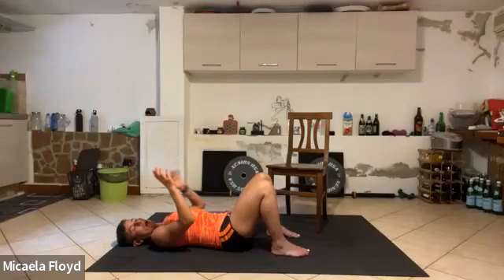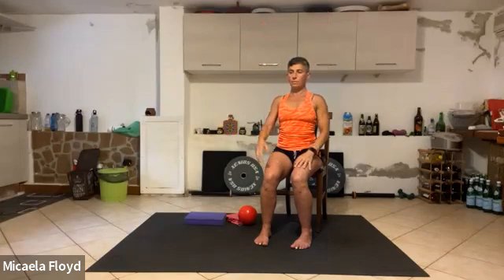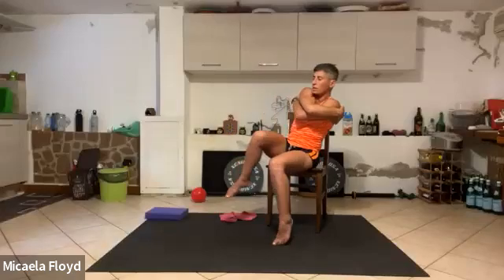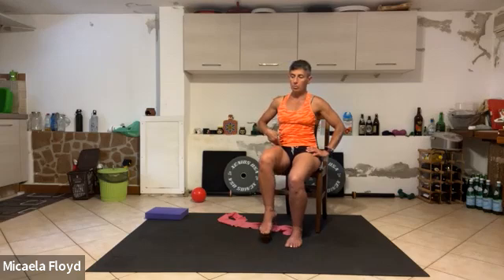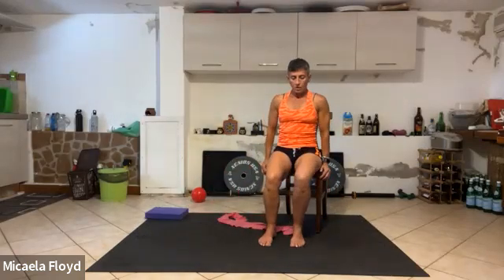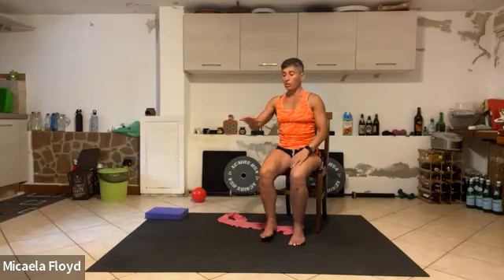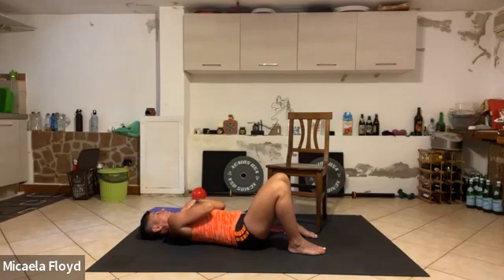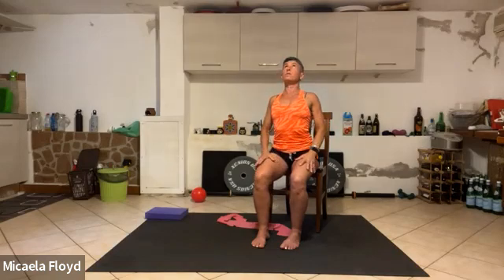Pilates and MS, class recordings 24th Jun 2022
Here is the recording of the class on the 243th of June 2022.
You can work from your chair or if you are a bit more mobile can work from the floor or even from the bed (if mattress is not too soft). You might want to grab a belt (anything long like a bathrobe belt or a standard belt will be perfect) and a small cushion or a little towel that you can roll. Please do rest and adapt the exercises as many time you need to! The goal is to move in as many directions as possible with no joint pain and no matter on how small the movement is! :-)